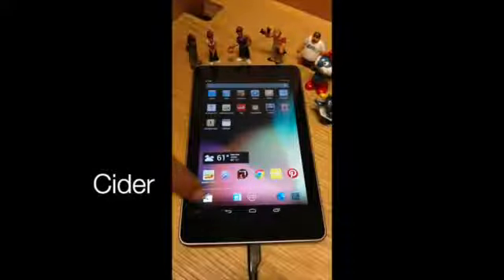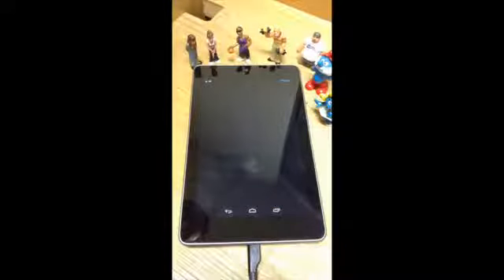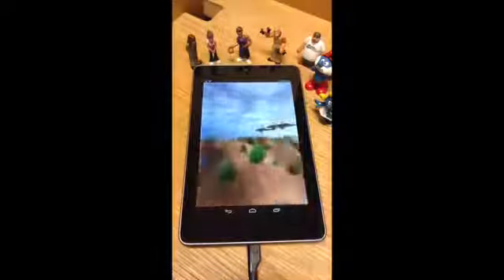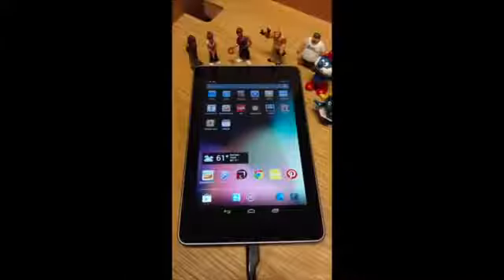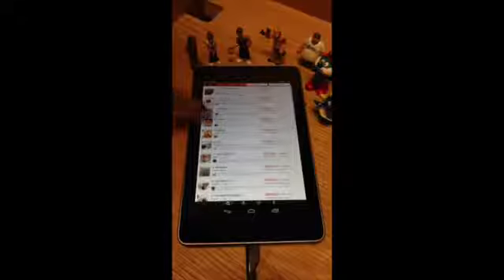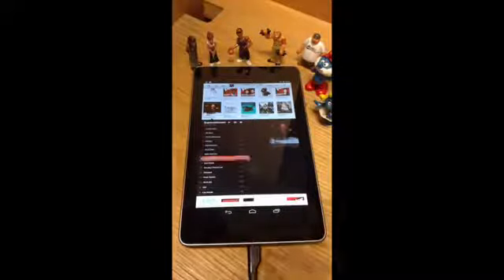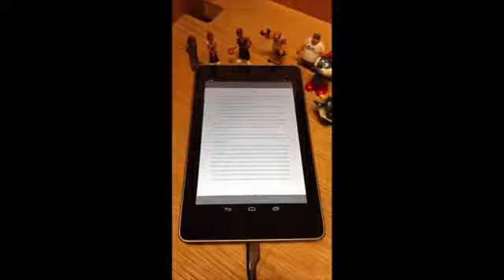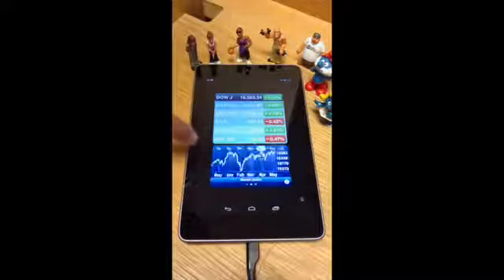iOS Uygulamalarını Android'te Çalıştırma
Columbia Üniversitesi öğrencisi Android platformunda iOS'un uygulamalarını çalıştırmaya başladı. İşte Android'de çalışan iOS uygulamaları.